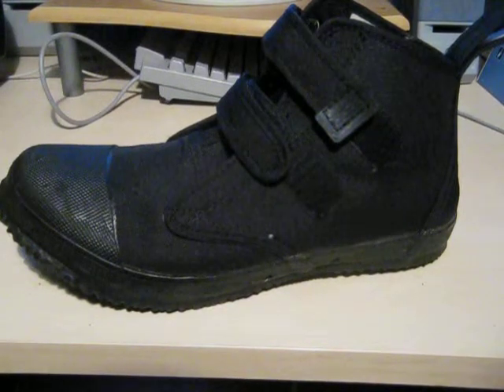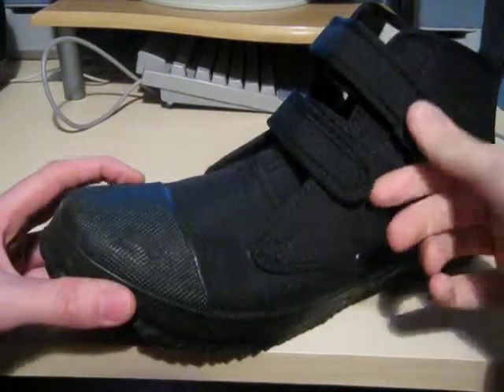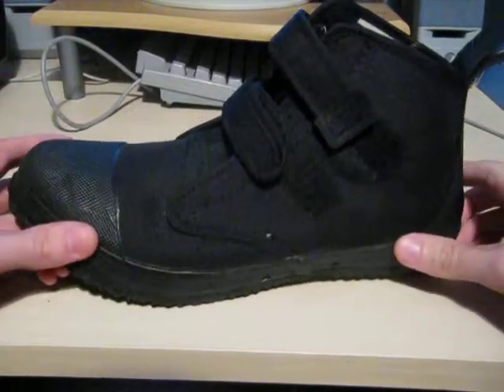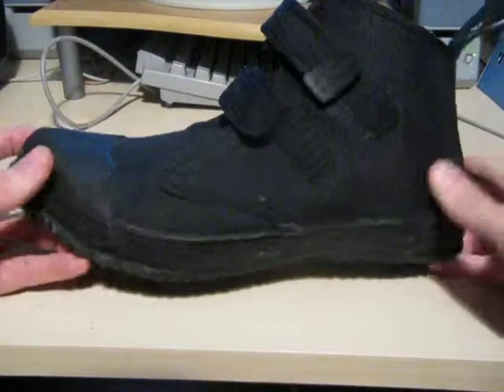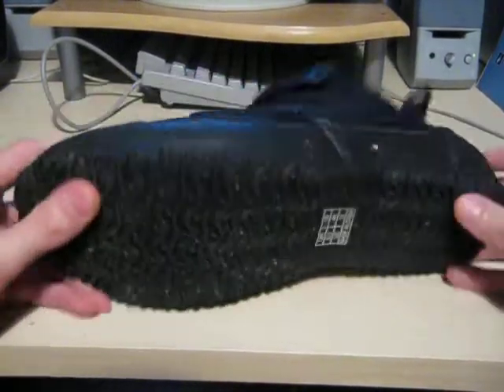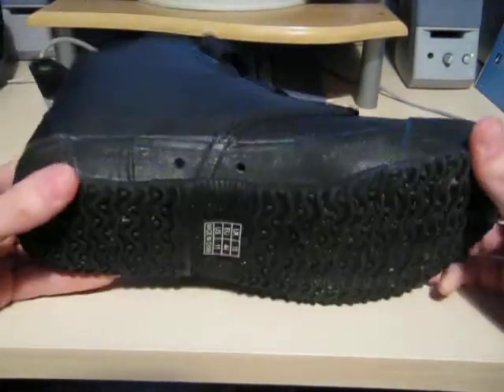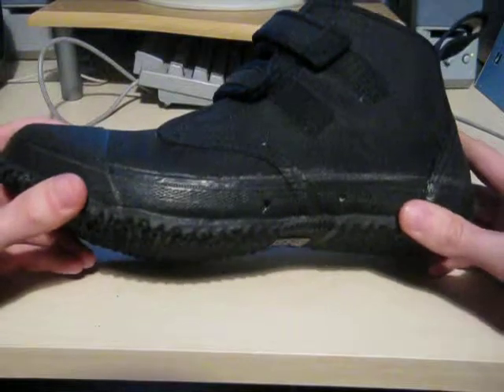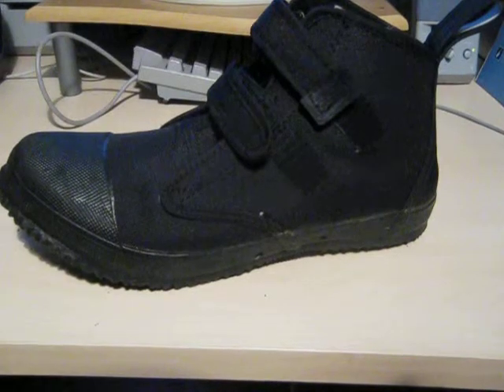Otter Drysuits Rock Boots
Just for clarity, I do not have any affiliation to any company manufacturing or retailing diving equipment and receive no incentive or reward for reviews, they are purely my own personal opinion.